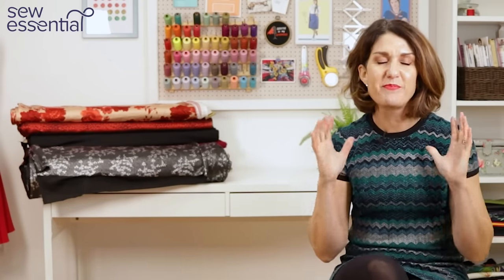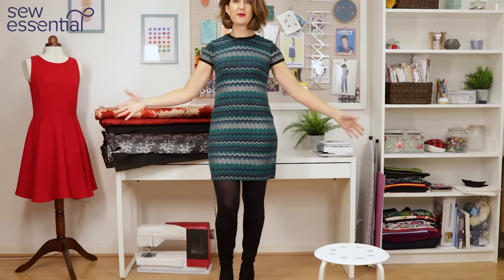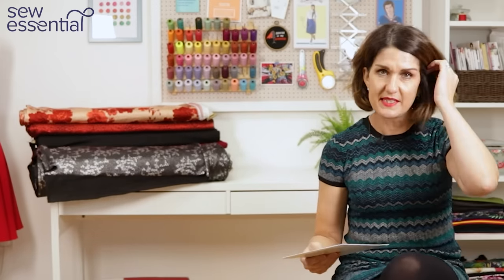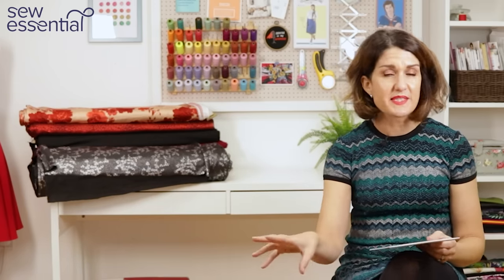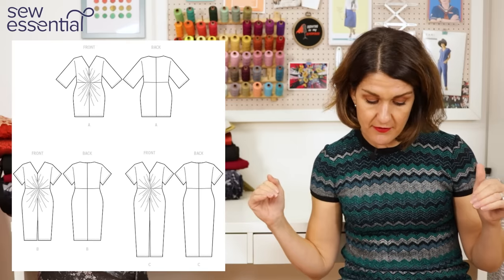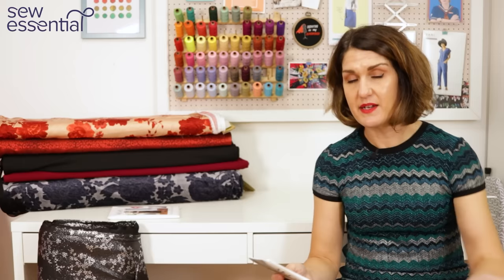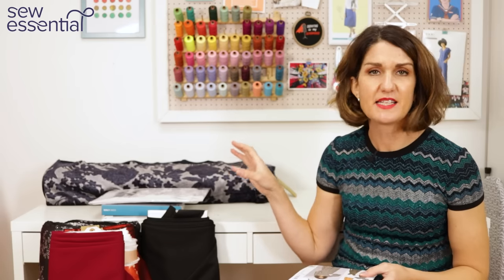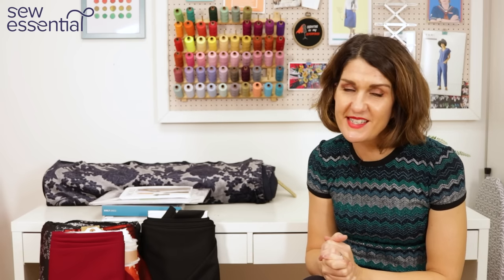8 Party Dress Patterns and Fabrics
Party season is almost upon us so I've picked out some of our gorgeous new party worthy fabrics and paired them with the perfect party dress patterns. I've included more than one option for some of the fabrics for maximum choice. There are so many pretty fabrics that are party perfect and on trend with this seasons must have silver, red, asymmetric designs, glittery sparkle and cosy velvet all included. Everything is linked below as always, including some relevant tutorials to help give you lots of sewing tips too.

Our silver jersey nails the silver trend in a very wearable and comfortable way. The base of the fabric is a subtle dark grey colour and it is scattered with a super pretty, sparkly silver floral design plus it is a stretch fabric so lovely and comfortable too. We have a couple of gorgeously silky options to nail the current red trend - this season's must have colour. I'm sharing my party dress of choice this year, a glittery geometric number and we also have a classic little black dress with the current asymmetric sleeve trend and a silky soft, warm and wearable pretty velvet. So many pretty fabrics and lots of wearable ideas.

00:00 Introduction
03:12 Rio Ringer True Bias Pattern
06:17 McCall's 8142
07:49 McCall's 8339
10:51 Know Me 2032
13:02 Viki Sews Emily Dress
14:34 Vogue 1674
16:05 Simplicity 9776
18:21 Style Arc Astoria Dress
19:23 McCall's 7970
19:51 Conclusion